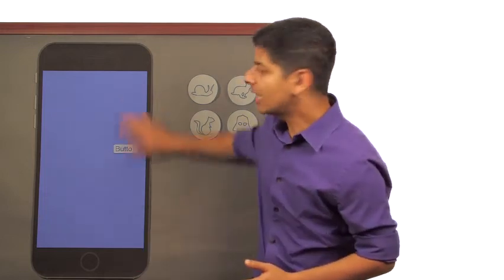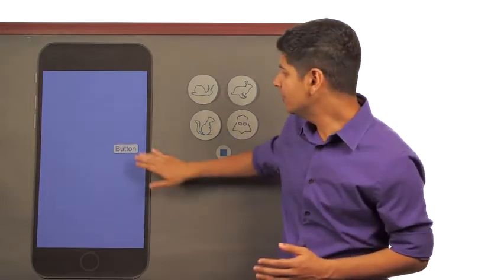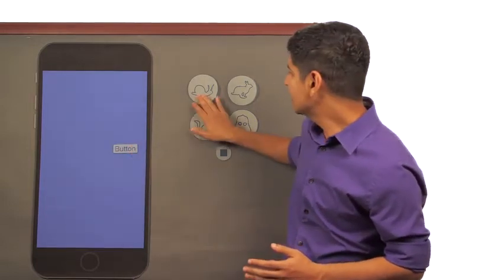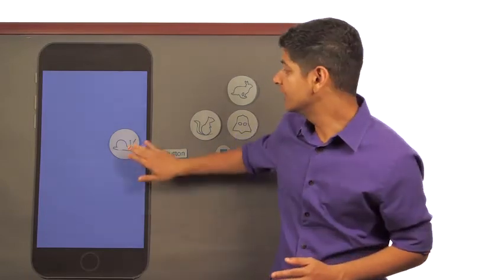3b 04 Preparing to Play Sound